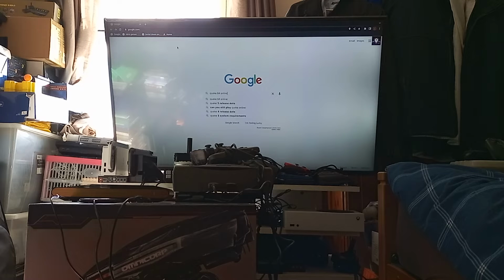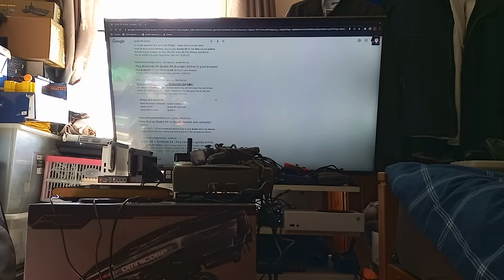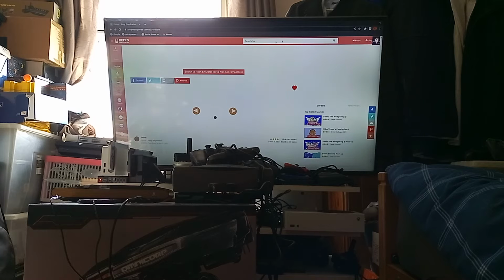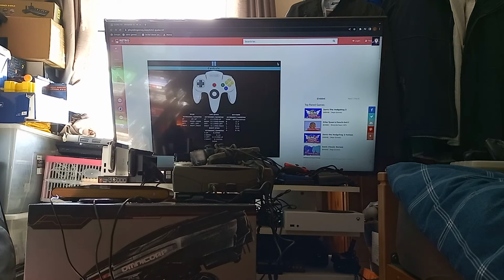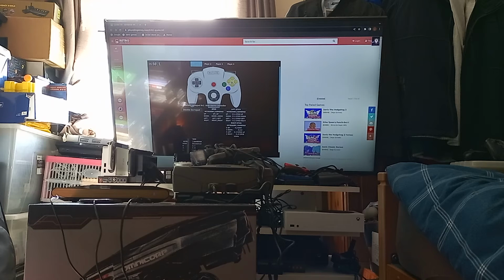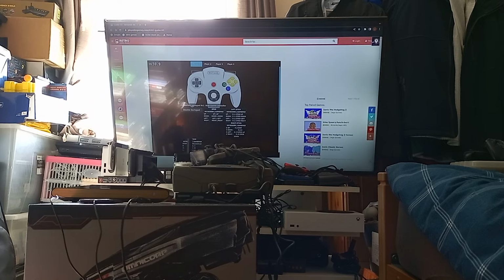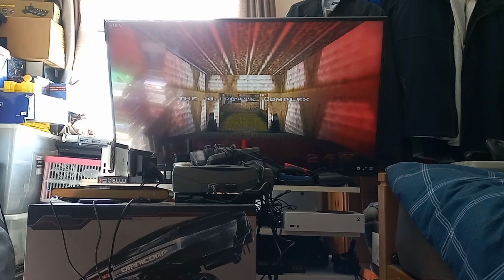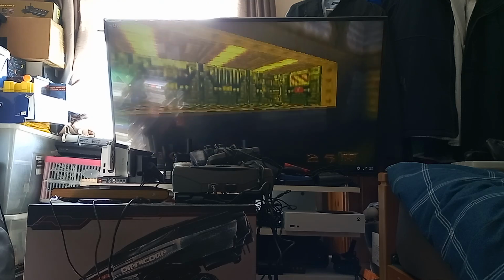Atari VCS quake 64 setting up the Atari VCS controller